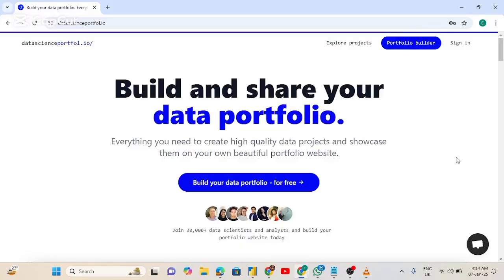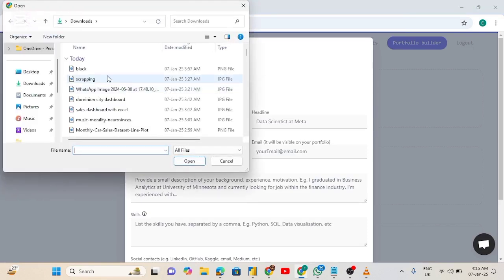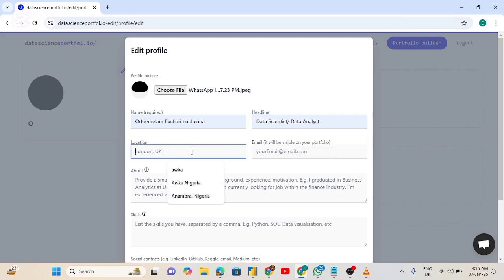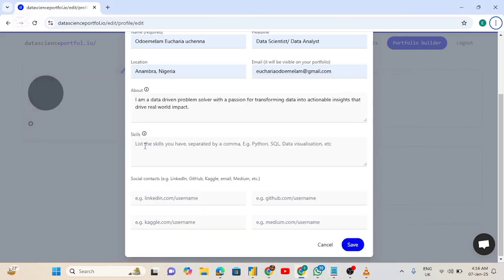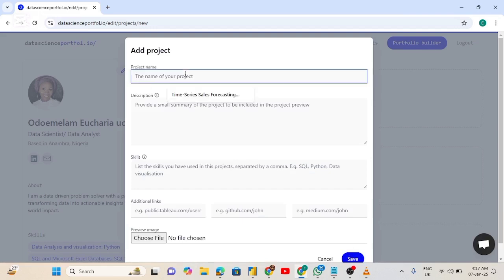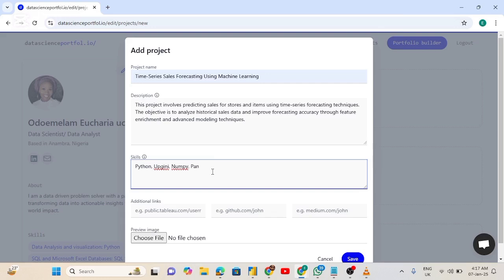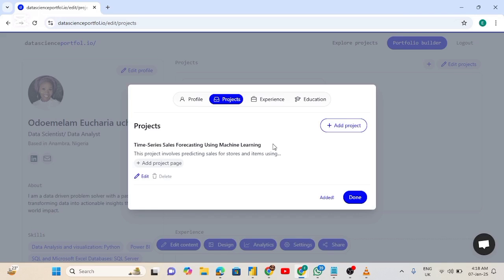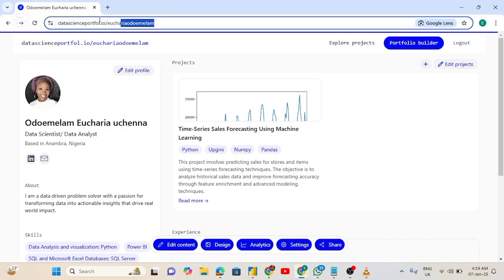How to Build a Free Data Portfolio Website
Learn how to build a free portfolio website tailored for Data Scientists and Data Analysts. This step-by-step guide is perfect for showcasing your skills in data science projects, analytics dashboards, and more. Whether you're starting out in the field or looking to upgrade your portfolio, this tutorial has you covered.